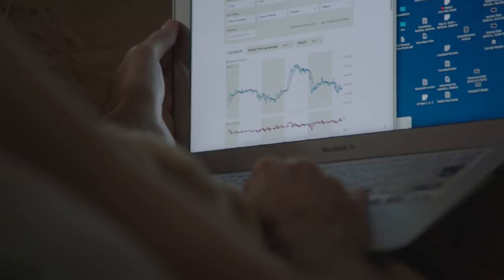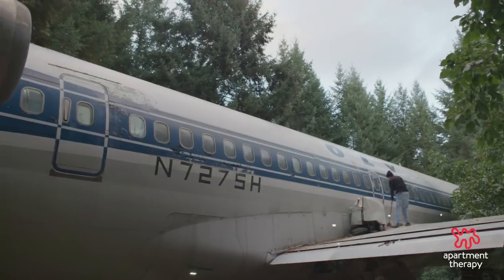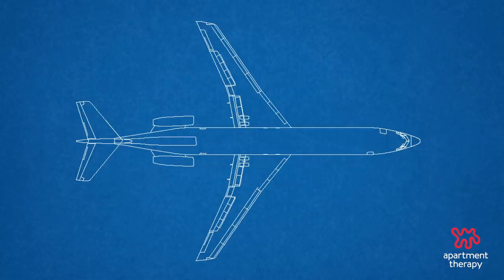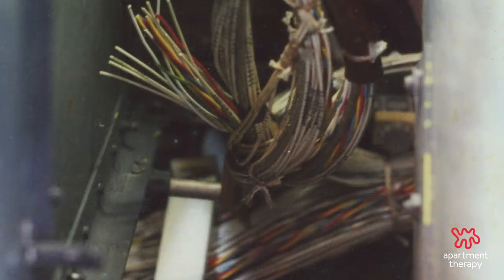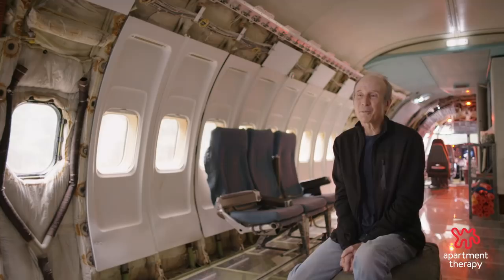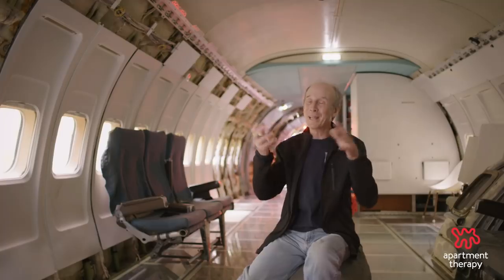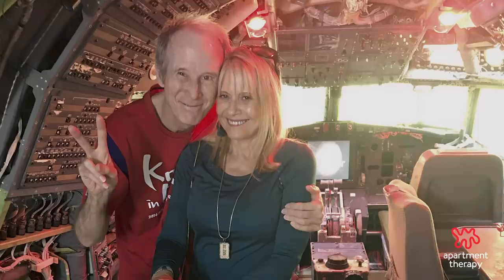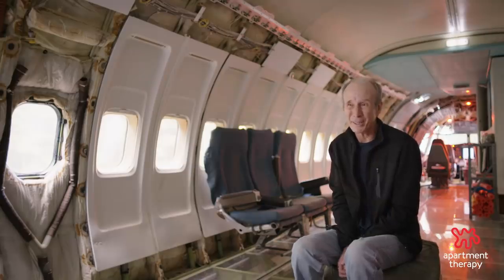I Live In An Airplane | The New Homesmiths | Apartment Therapy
From above, gray metal starkly contrasts with the lush green trees surrounding the instantly recognizable shape. But Bruce Campbell's airplane nestled in the forests of Oregon isn't just a monument to humankind's feats of engineering and mastery of aerodynamics... it's his home.

In this six-part series, The New Homesmiths, we meet people changing how they live — and redefining the meaning of "home" in the process. A new episode will launch each Tuesday.